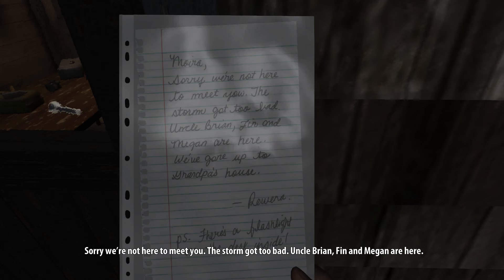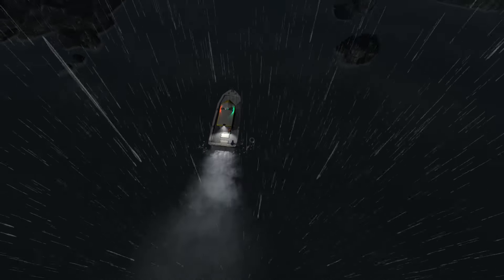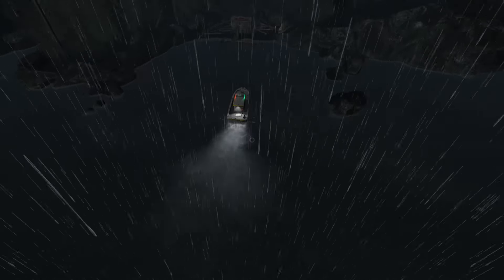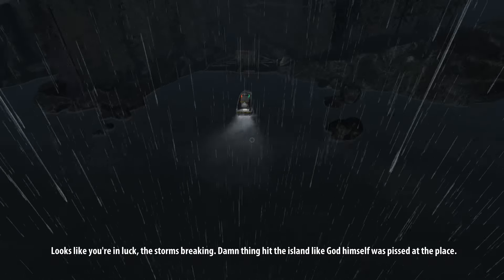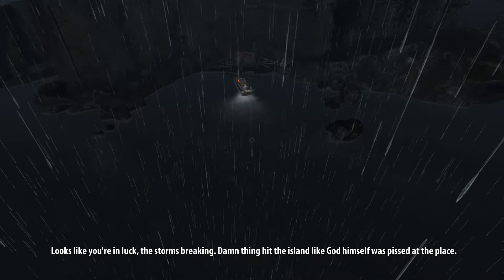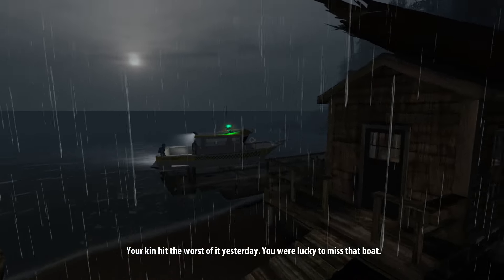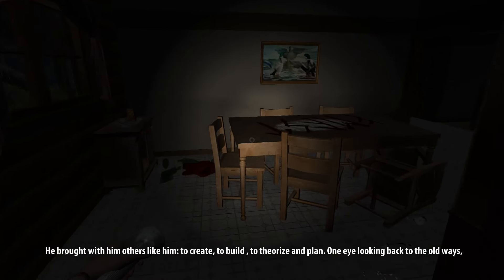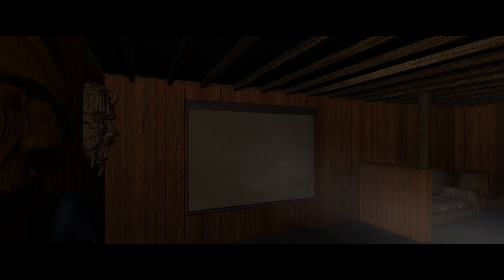The Ritual on Weylyn Island Review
The Ritual on Weylyn Island is advertised as a first-person survival horror game set in a remote island. You play Moira Weylyn, a 22-year-old visiting her grandfather’s remote island to meet with her family and hear the reading of his last will and testament.